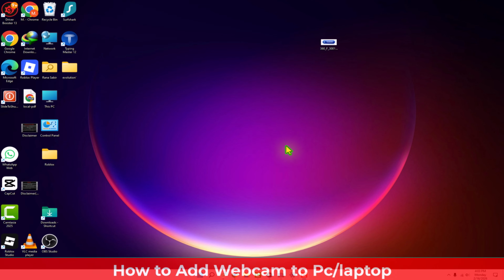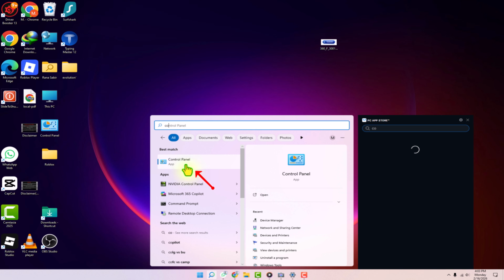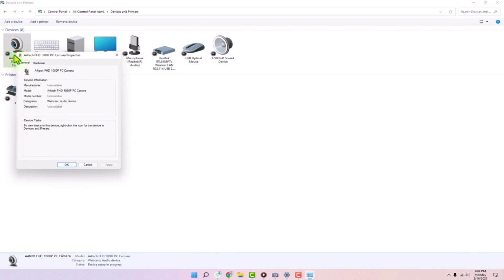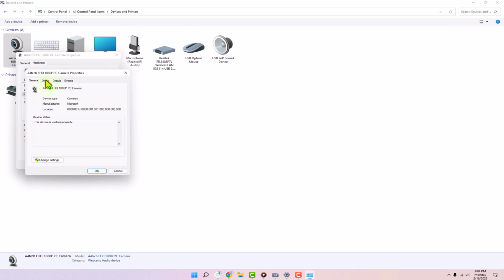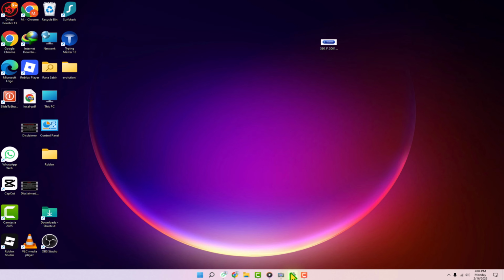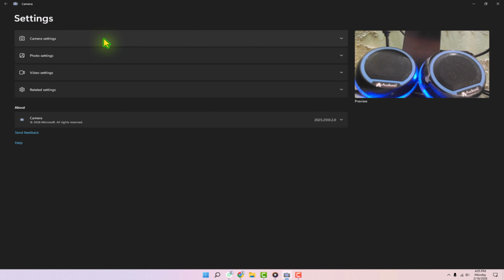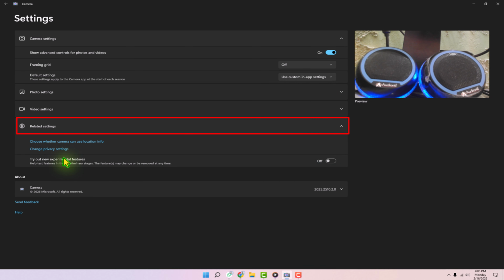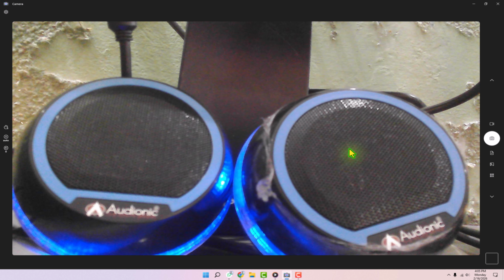How to Add Webcam to Pc/laptop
Learn how to add webcam to PC or laptop using the simple method shown in this tutorial. In this video, I show how to connect the webcam through the USB port, allow the system to detect the device, and check camera settings to make sure it works properly.

Follow these easy steps carefully to set up your webcam and start using it without confusion. Watch till the end to see the full process.